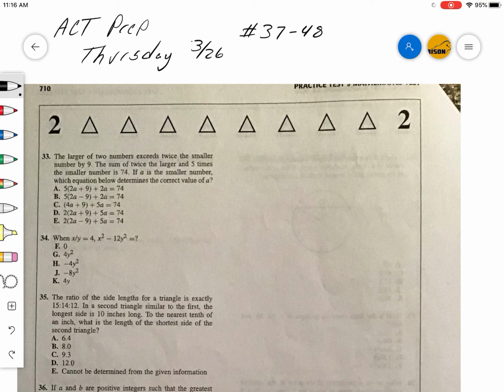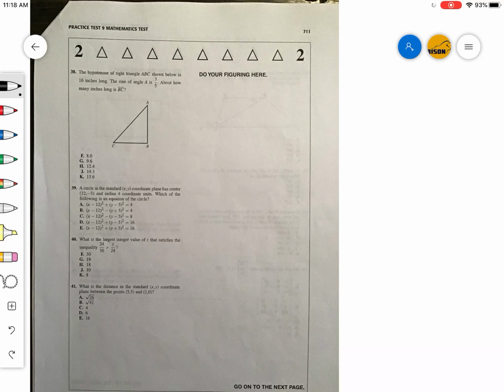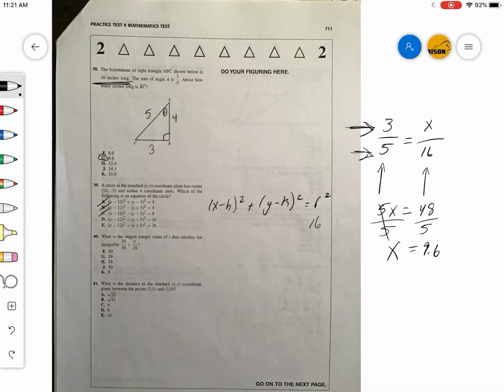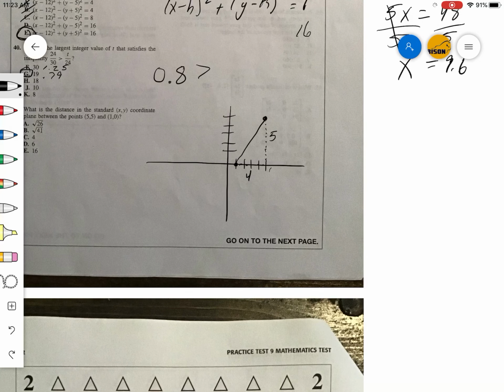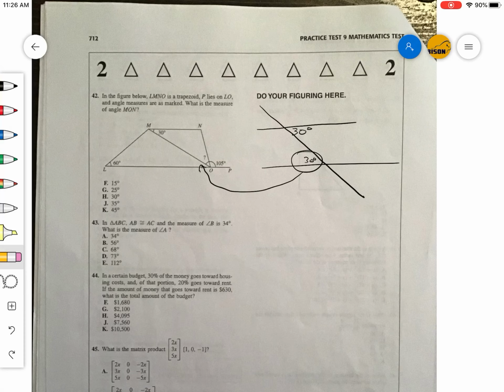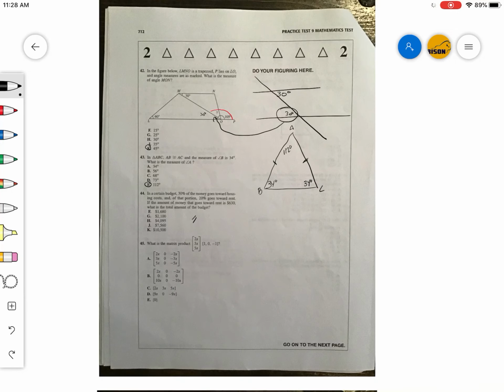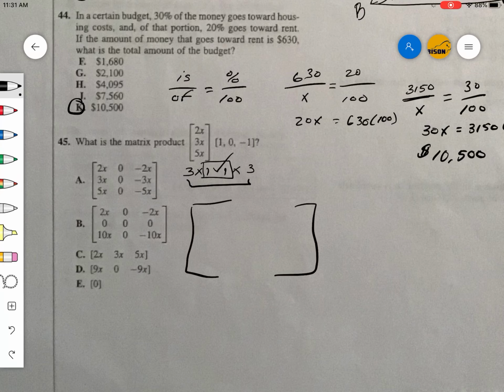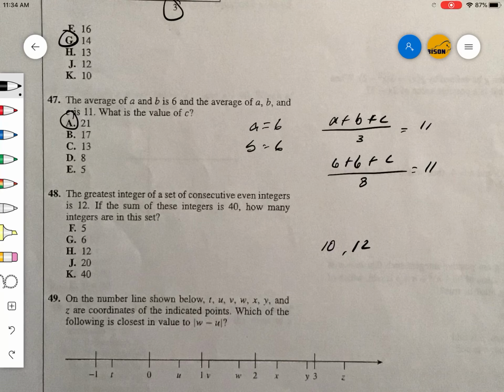ACT Prep 3/26/20